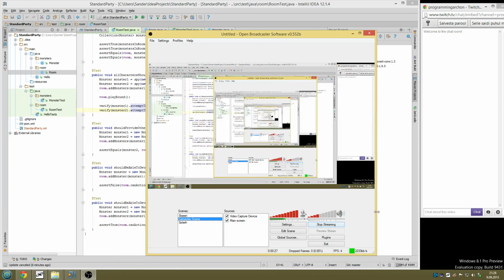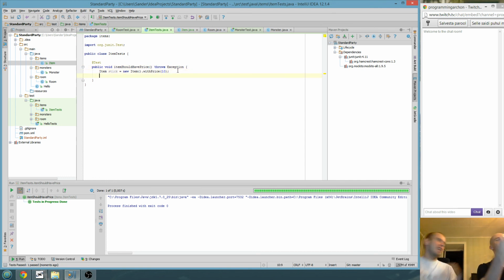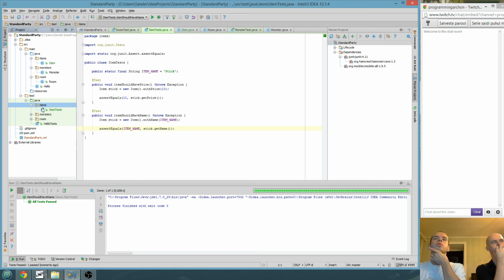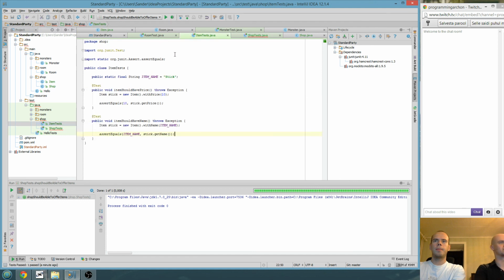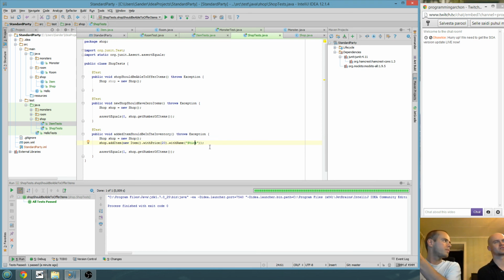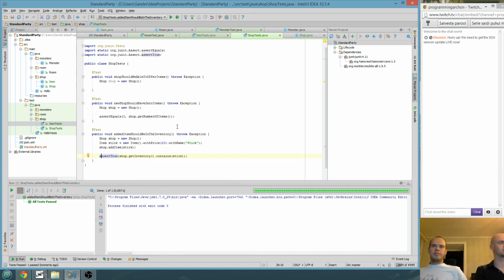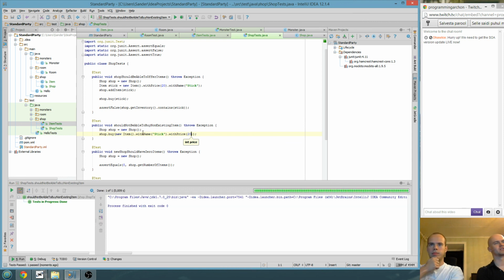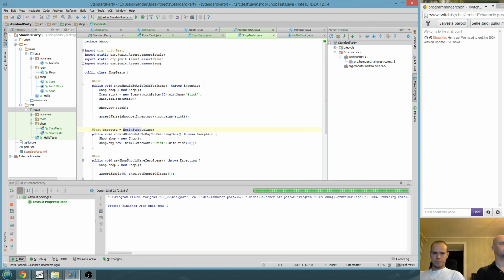ProgrammingArchon TDD EP4 - Shops and Items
This time we created shops that offer items.

New programming term: Exceptions.